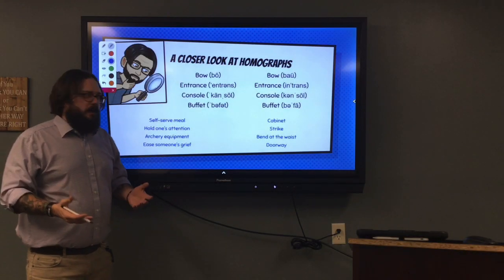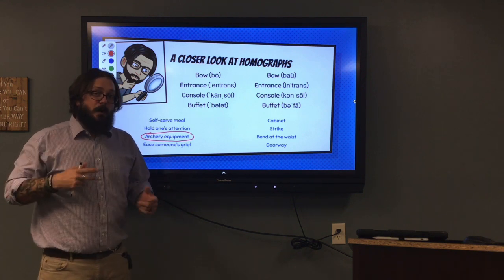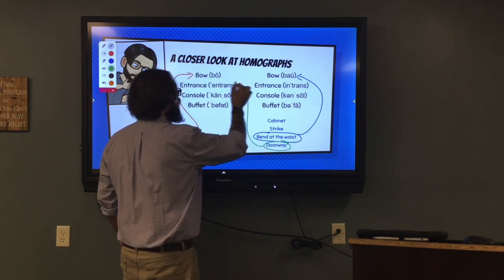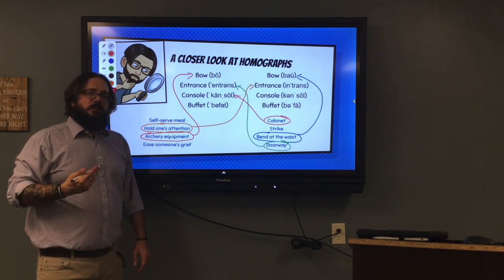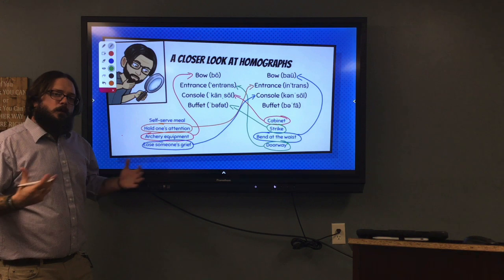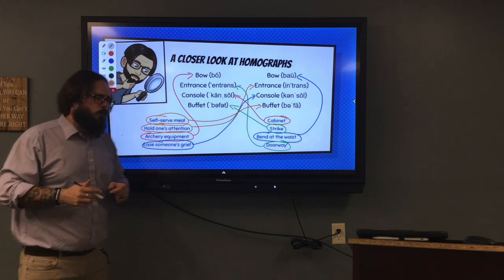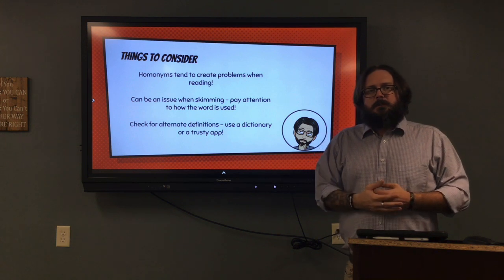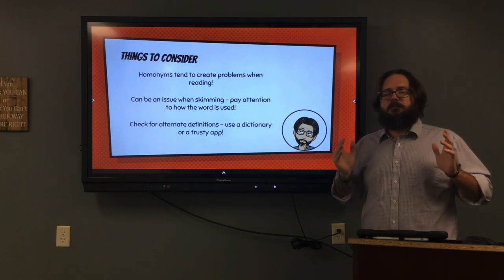Lesson 5, Homonyms, Part 2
In Lesson 5, we define the three types of homonyms and how they pose challenges to reading comprehension.  Part 2 analyzes examples of homographs and homonyms.